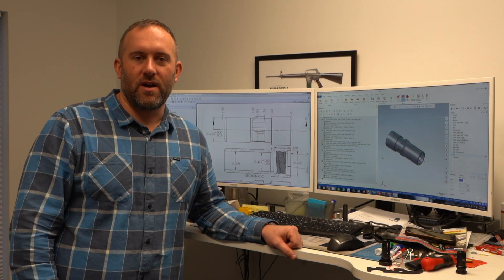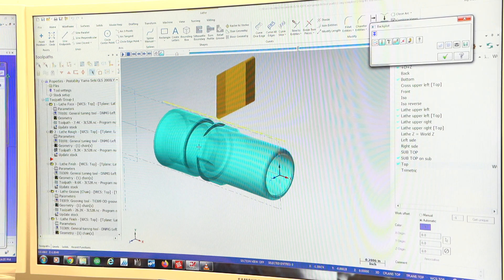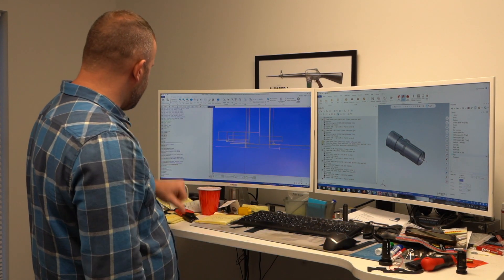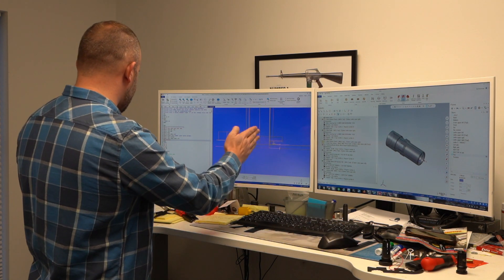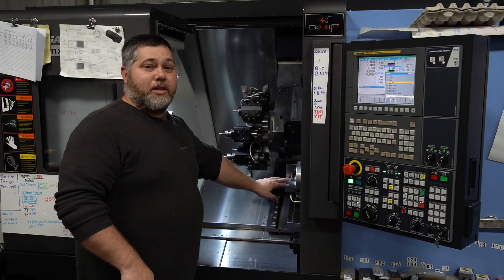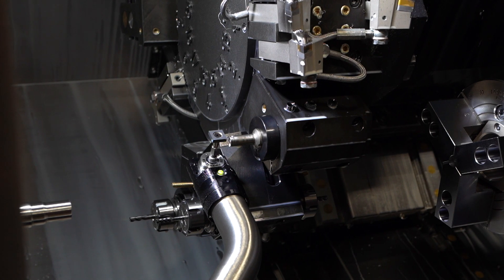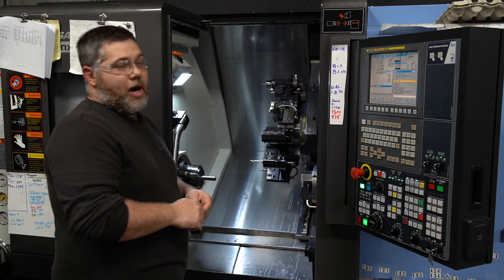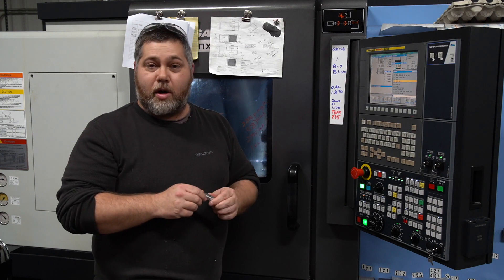Manufacturing: How do you actually make a part?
There is quite a bit of technical knowledge and detailed work that goes into producing even the "simplest" of parts in the Griffin armament product line. Hours of designing, programming, machine setup, and part proofing are required just to get to the point where production can run, and a large batch of parts can be made. In this video, Austin and Rick take us through an overview of what it takes to go from a solid model to the first part off the machine.